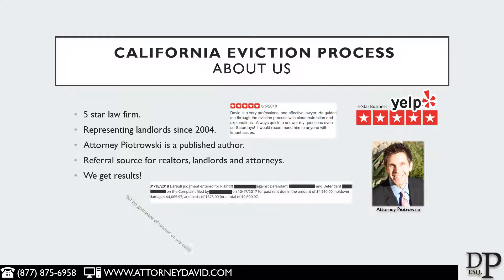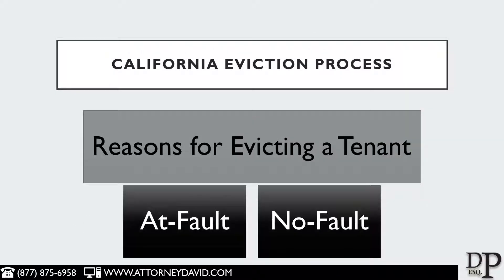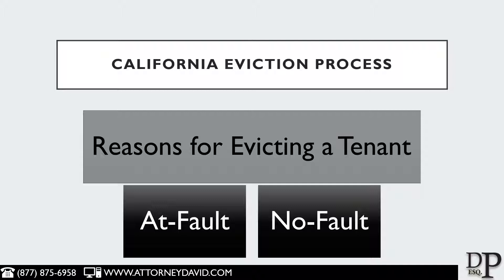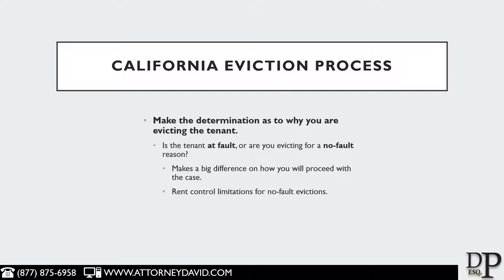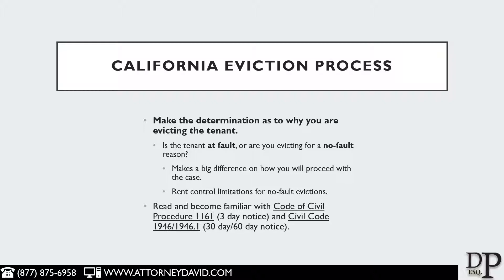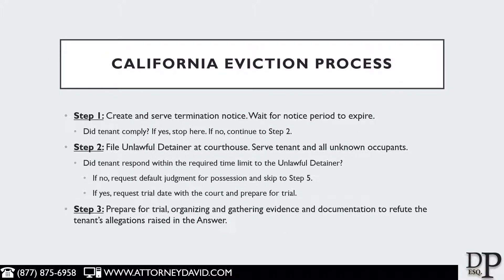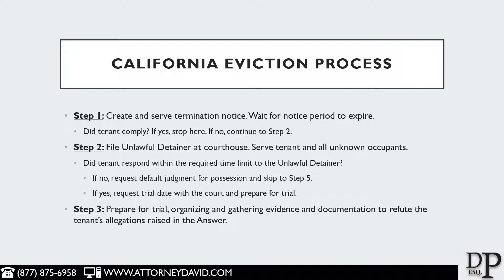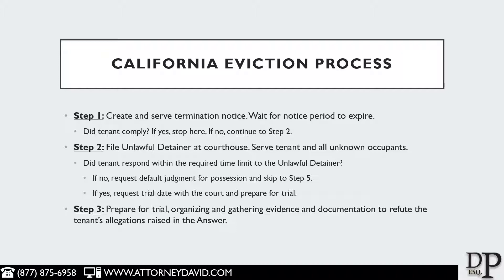Overview of the California Eviction Process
This video provides an overview and summary of the California eviction process.